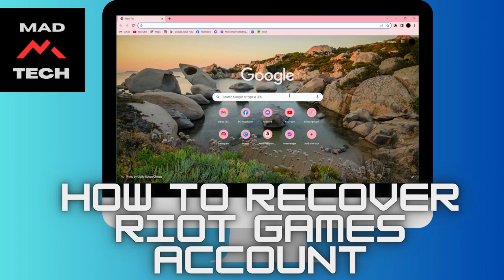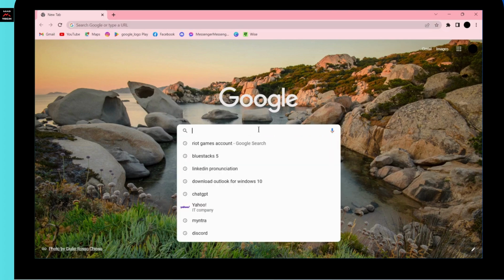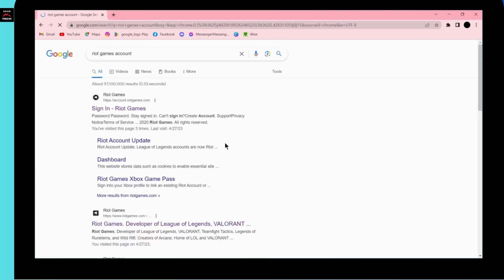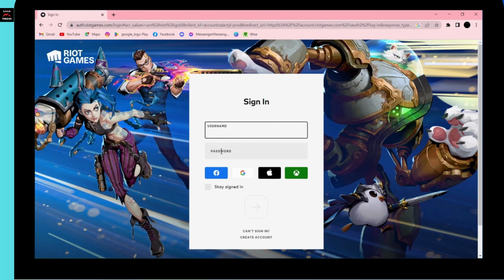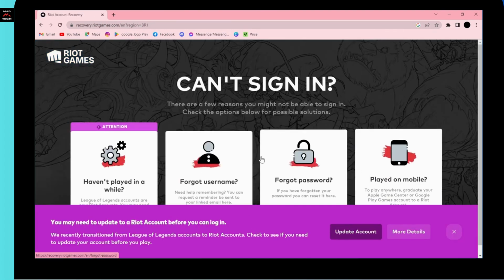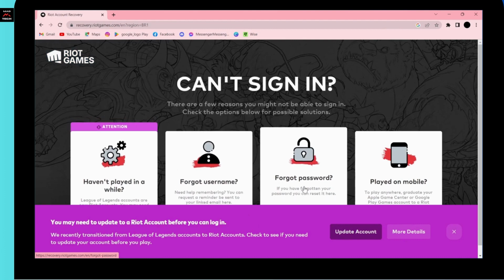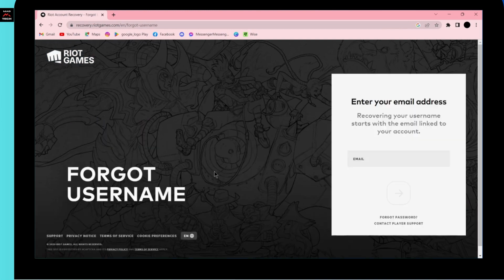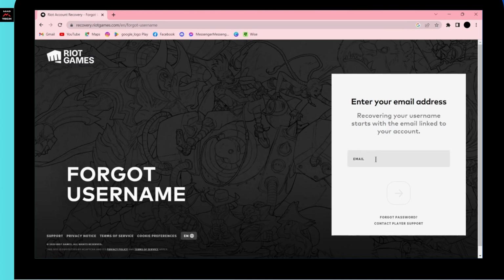How to Recover Riot Games Account? Recover Riot Account Online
Learn, How to Recover Riot Games Account @MadTechTutorial. This is a tutorial guide to Recover Riot Account Online. recover riotgames riotgamesvalorant If you've lost access to your Riot Games account, don't worry, there are steps you can take to recover it and get back into the action. In this tutorial, we'll guide you through the process of recovering your Riot Games account. We'll cover the necessary steps, including visiting the account recovery page, providing the required information, and following any additional instructions from Riot Games' support team. By following these steps, you can increase your chances of recovering your account and getting back to enjoying your favorite Riot Games titles like League of Legends, Valorant, and more.